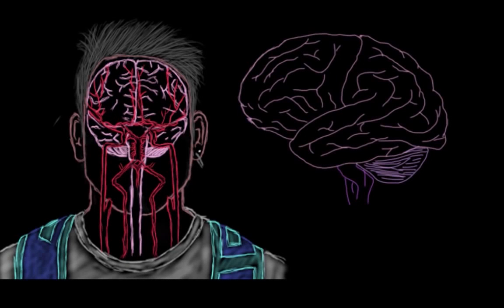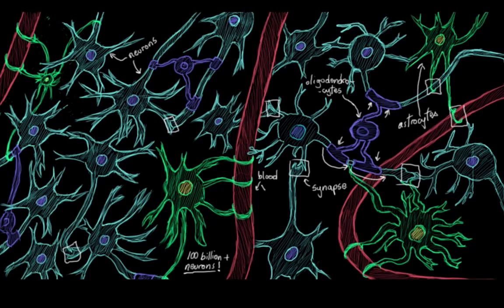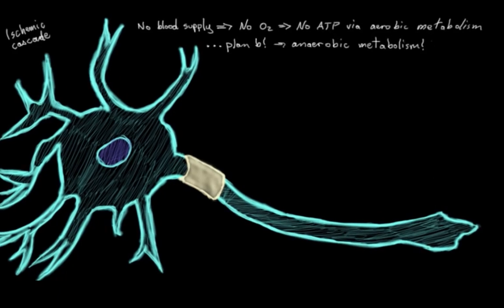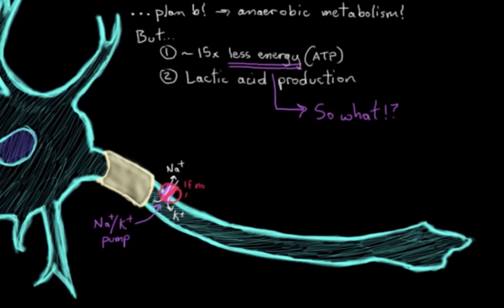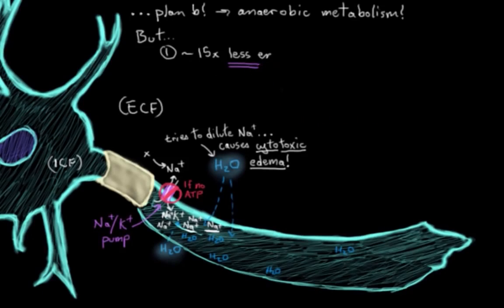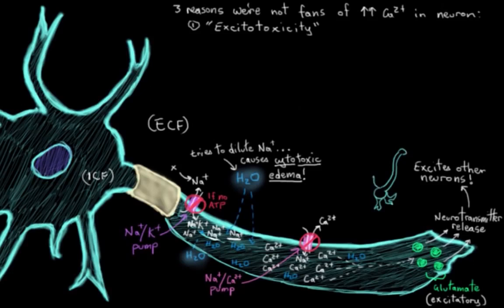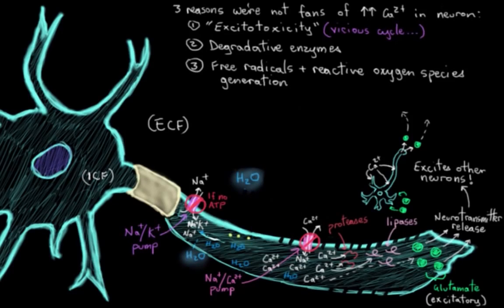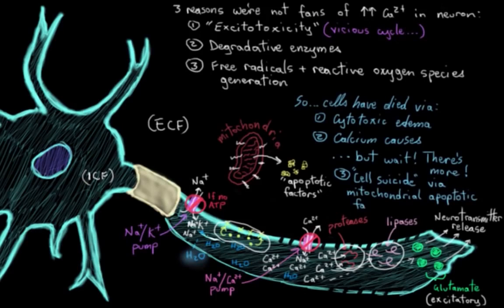The ischemic cascade in stroke | Circulatory System and Disease | NCLEX-RN | Khan Academy